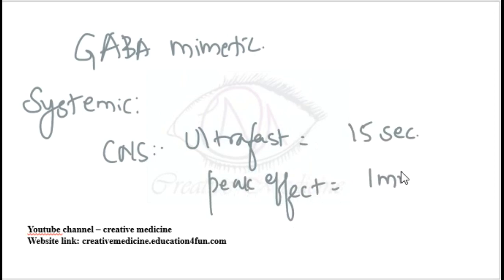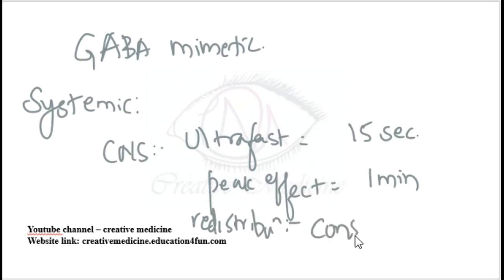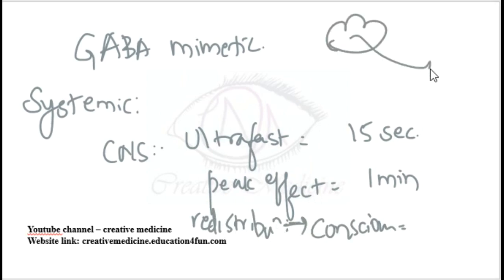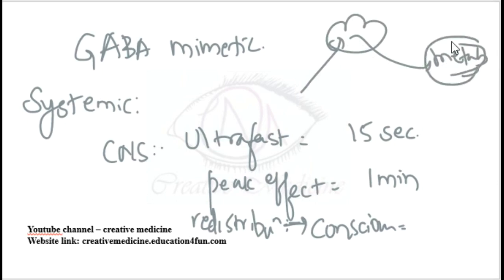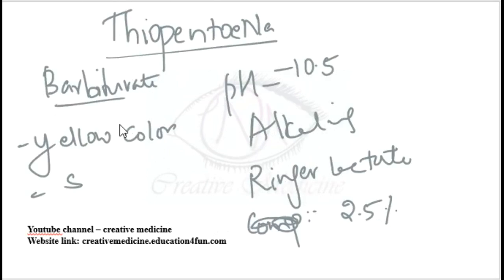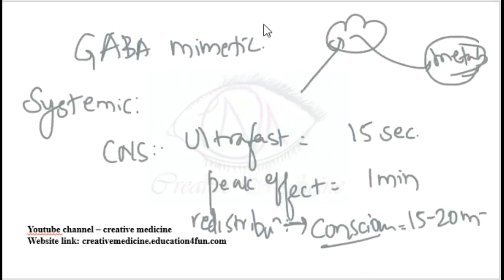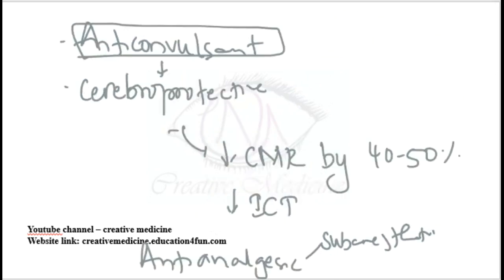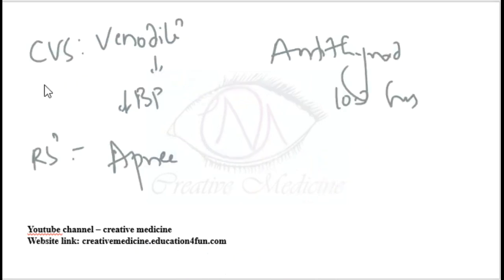Lec 1 Thiopentone Sodium mp4